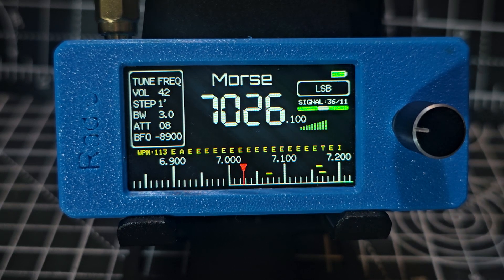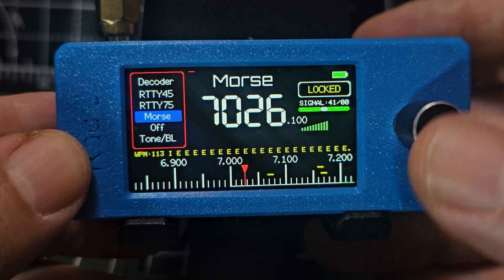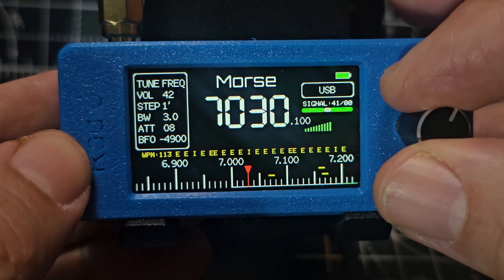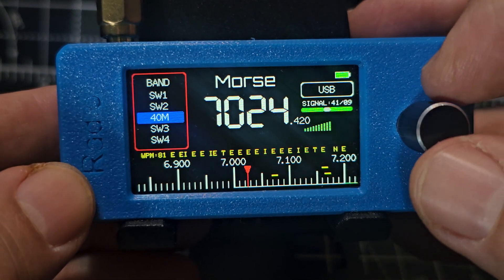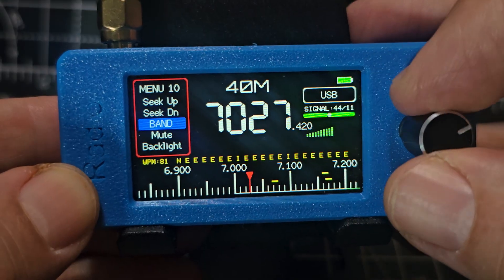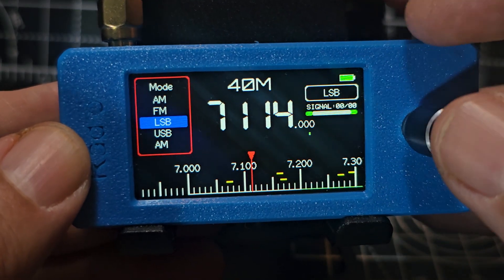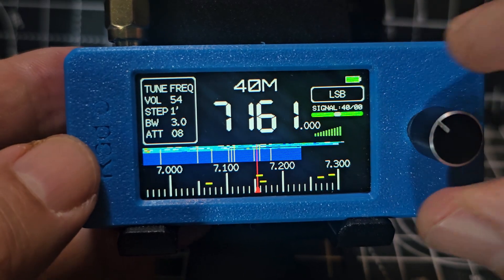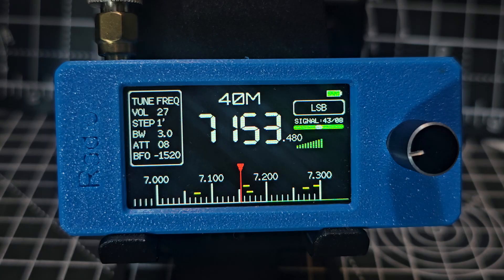CW Decode , Si4732 Mini Receiver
Firmware
Si4732 Receiver Purchase